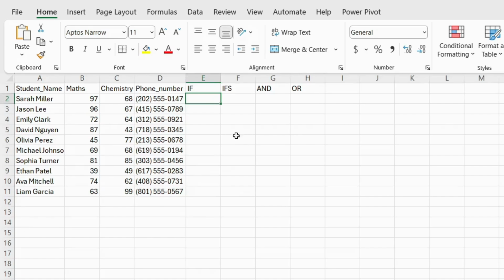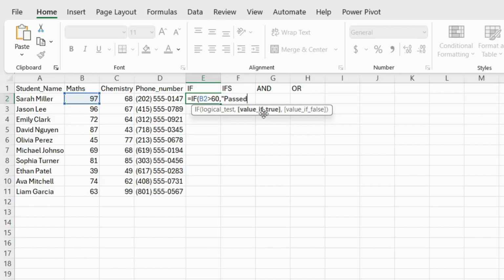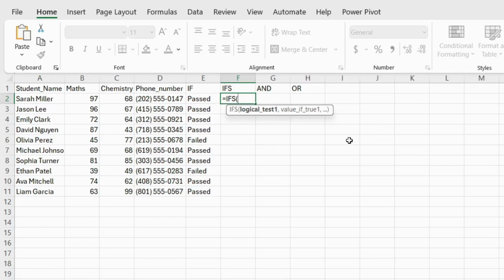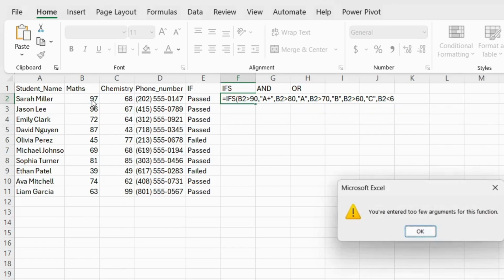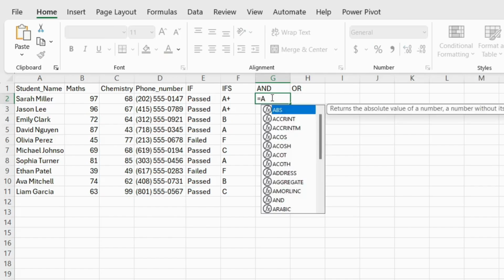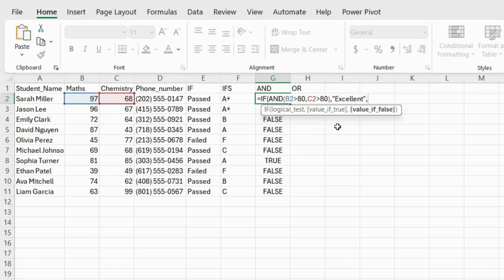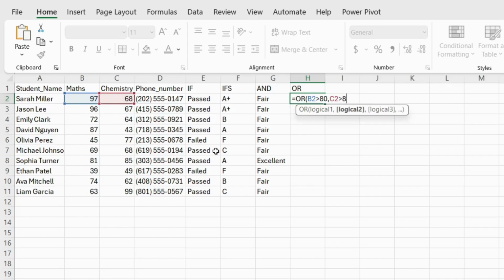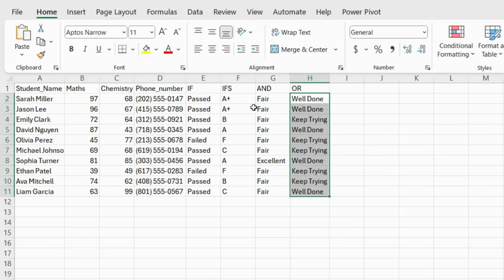Master Excel Conditional Functions: IF, IFS, AND, OR Explained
Unlock the full potential of Excel with this in-depth tutorial on conditional functions! In this video, we'll explore the powerful IF, IFS, AND, and OR functions, showing you how to make your spreadsheets smarter and more dynamic. Whether you're analyzing data, making decisions, or automating tasks, these functions are essential tools in any Excel user's toolkit.

📊 What You'll Learn:

IF Function: Learn how to perform logical tests and return different results based on conditions.
IFS Function: Discover how to handle multiple conditions in a single formula with ease.
AND & OR Functions: Understand how to combine multiple criteria to refine your data analysis and decision-making.